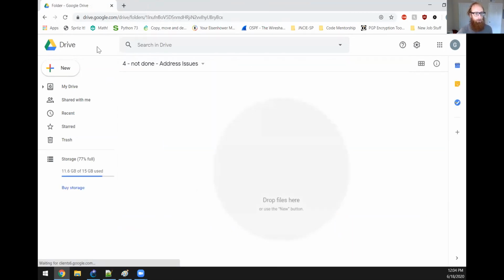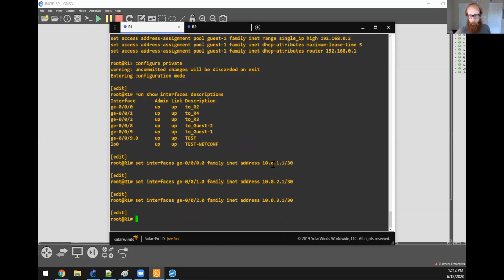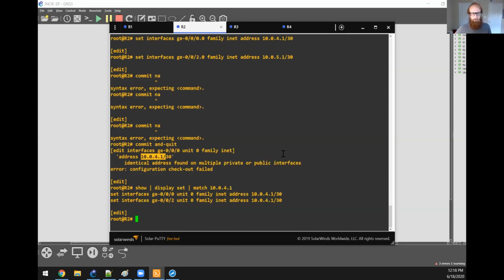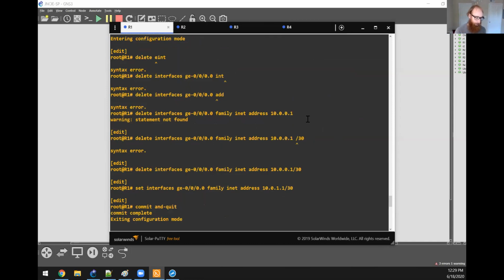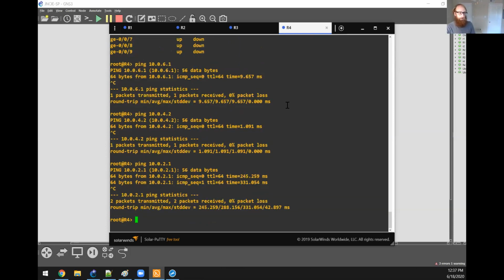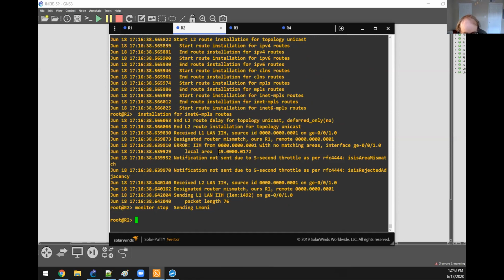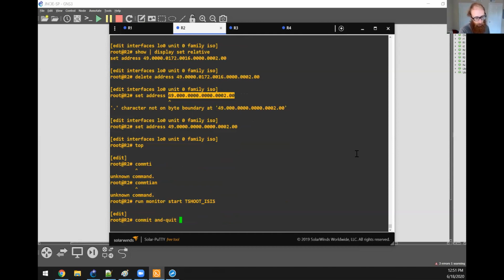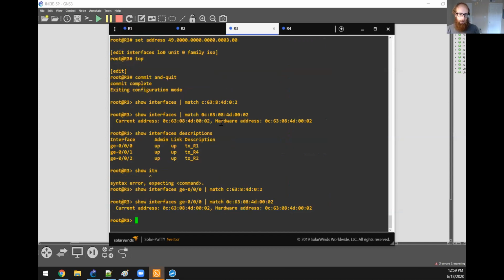JPR-961 | IGP | Configuration and Troubleshooting | Address Issues | 1